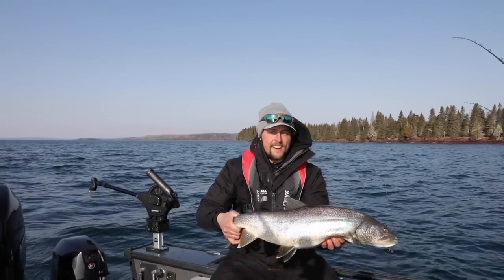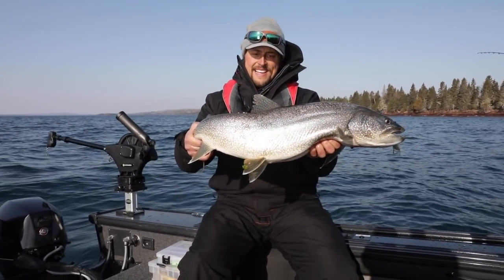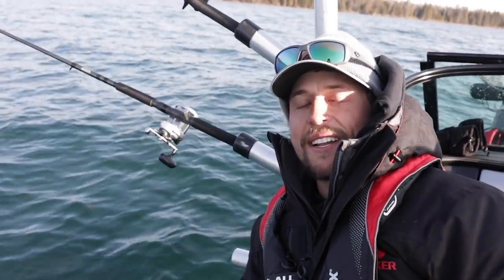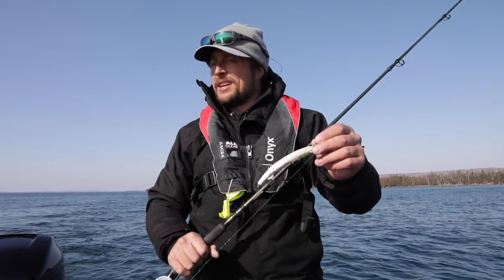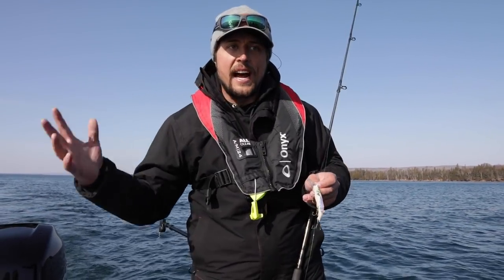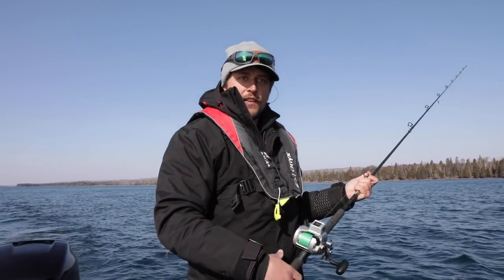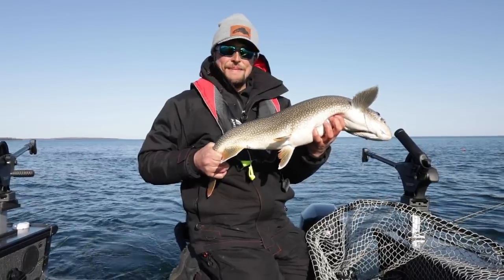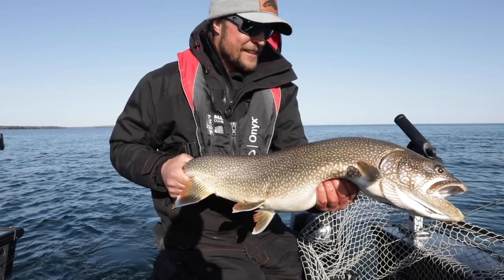Trolling for SHALLOW Spring Lake Trout!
The vast majority of lake trout, when water temps are 45 or under, inhabit depths of 120-1000 feet. BUT, do some Lake Trout go super shallow as well? Join us for this episode as we take a chance and find out!